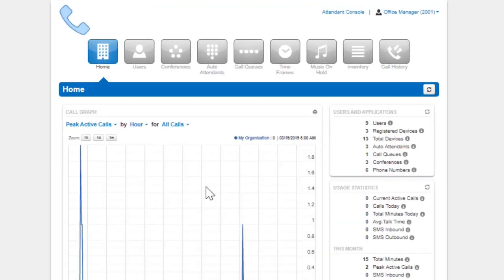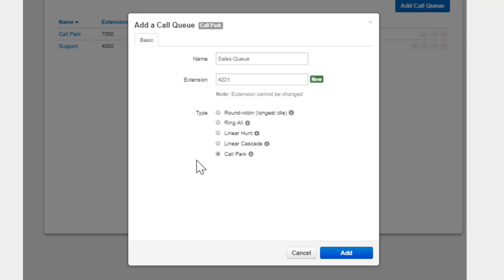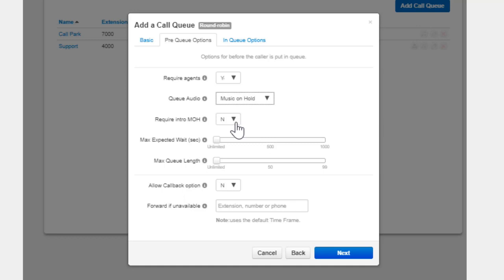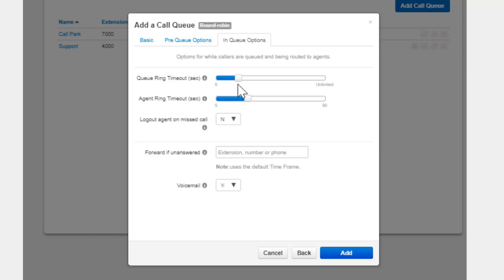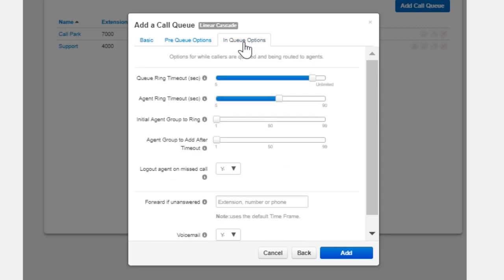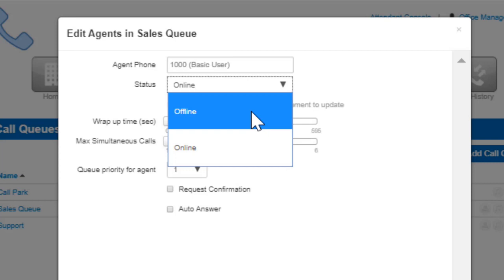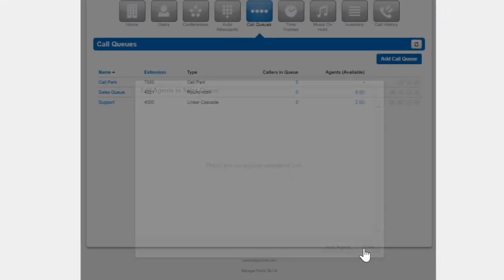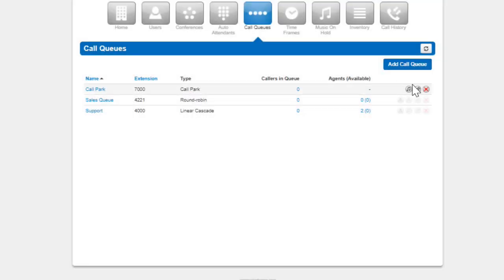Call Queues Explained: Ring Types, Wait Limits, Callback and Agents | PrimeCall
The complete call queue reference: every ring type, the pre-queue conditions that decide whether a call is even accepted, wait time and queue length caps, callback, and how to add and tune agents.

CHAPTERS
0:00 What a call queue is
0:34 Opening the Call Queue Center
0:51 Adding a queue and choosing an extension
1:06 Ring types: round robin
1:15 Ring all
1:23 Linear hunt and linear cascade
1:30 Call park
1:39 Assigning a phone number and recording queue calls
1:48 Enabling statistics for supervisor reports
1:57 A message played to the agent when they answer
2:04 Pre-queue options and what happens if they fail
2:12 Require agents to be signed in
2:21 Queue audio: music on hold or ringback
2:47 Max expected wait time
3:02 Max queue length
3:18 Callback: letting callers keep their place
3:26 Forward if unavailable
3:34 In-queue options and how they change per ring type
3:59 Agent ring timeout vs queue ring timeout
4:08 Logging an agent out after a missed call
4:23 Forward if unanswered, and queue voicemail
4:40 What changes for ring all, linear hunt and linear cascade
5:31 Saving the queue
5:41 Adding agents and selecting their phone
5:55 Why adding a phone bypasses that user's answering rules
6:04 Online vs offline agents, and adding supervisors
6:20 Limiting how many queue calls an agent takes at once
6:34 Queue priority when an agent is in several queues
6:43 Request confirmation - and why it stops voicemail stealing calls
7:00 Auto answer
7:15 Editing or removing an agent device
7:37 Uploading queue-specific hold music
7:46 Adding an introductory greeting
8:10 Reordering hold music by drag and drop
8:19 Editing or deleting a queue

- Which ring type suits your team, and what each one actually does
- Why agent ring timeout must be lower than queue ring timeout
- Capping wait time and queue length, and where overflow calls go
- Offering a callback instead of making people hold
- The single most important setting for mobile agents: request confirmation

Part of the PrimeCall manager portal walkthrough series.